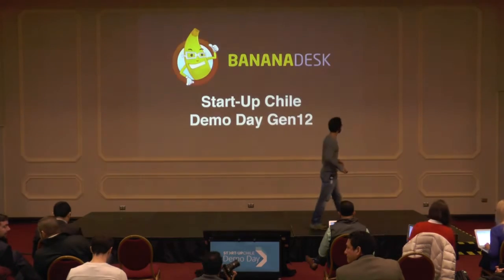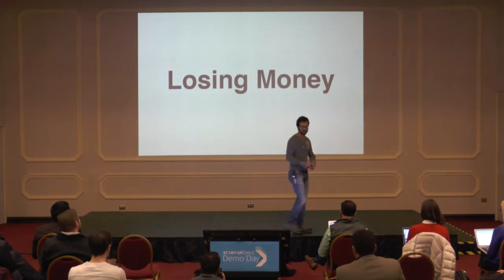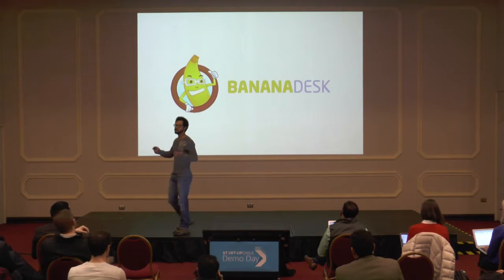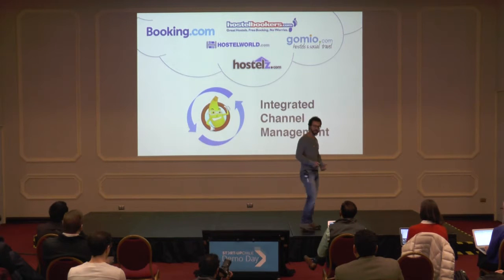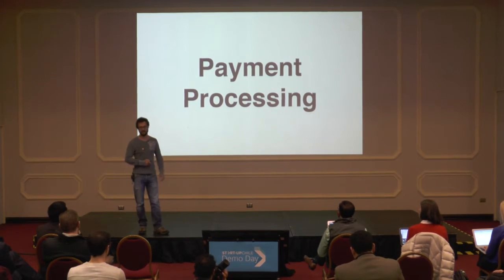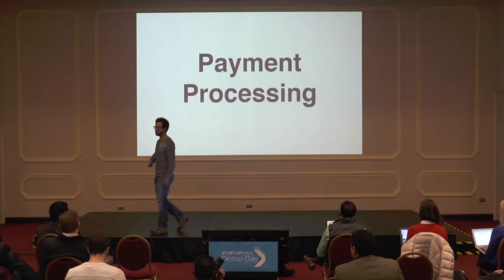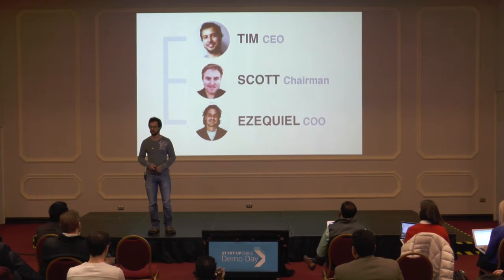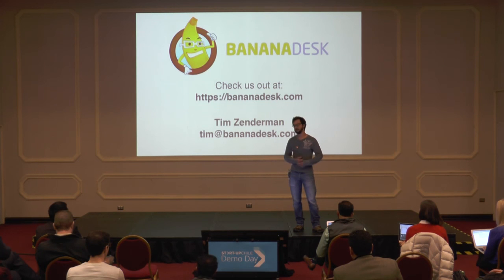Banana Desk Pitch | Start-Up Chile Generation 12 Demo Day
BananaDesk is a simple management platform custom-built for hostels. With BananaDesk, hostel owners and receptionists manage their entire business in one place: reservations, availability, rates, seasons, running tabs, and complete integration with booking channels like Hostelworld, Booking.com and many more.